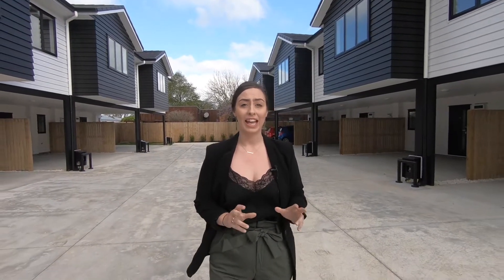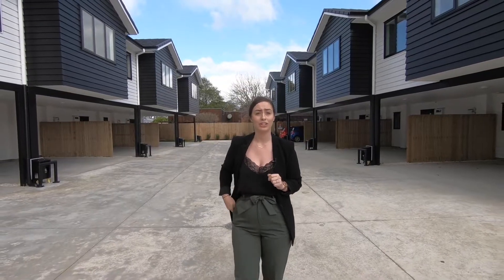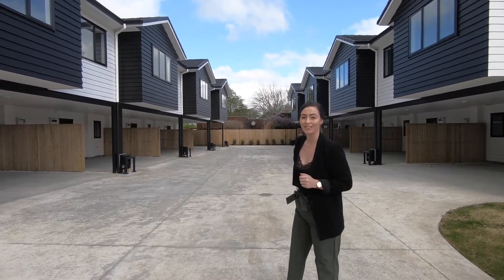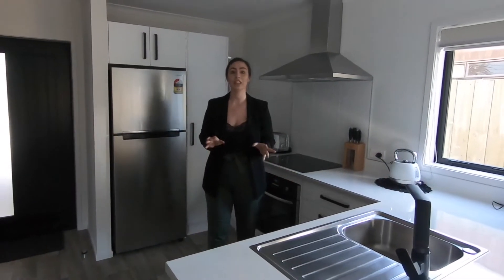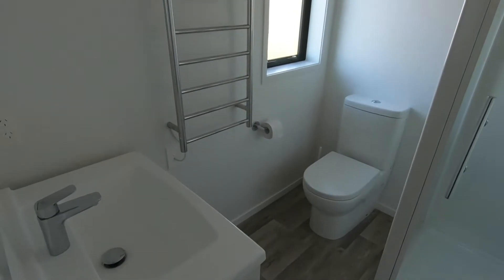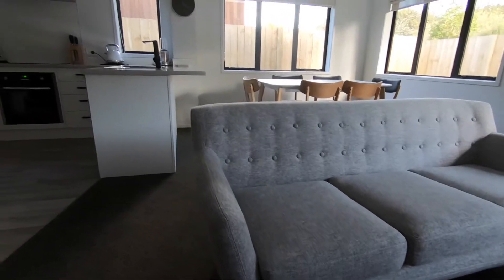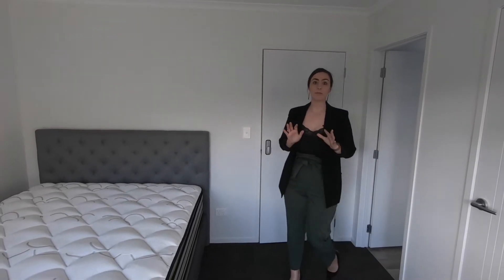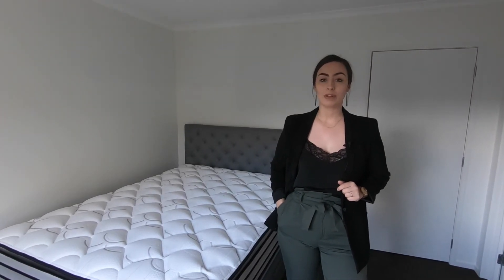76 &78 Carrington Avenue, Hillcrest, Hamilton